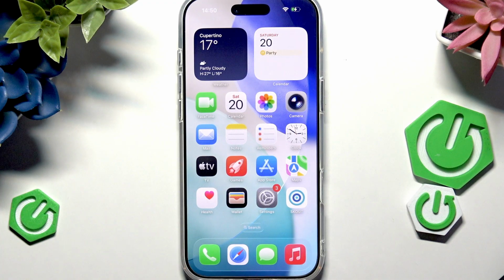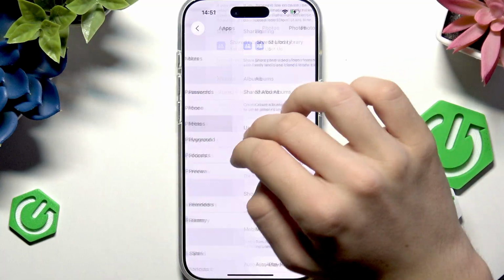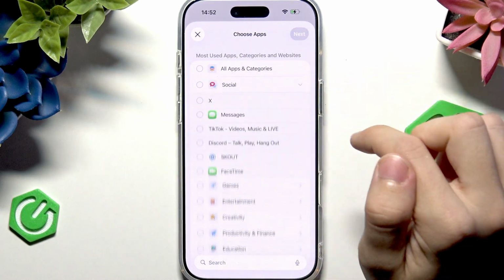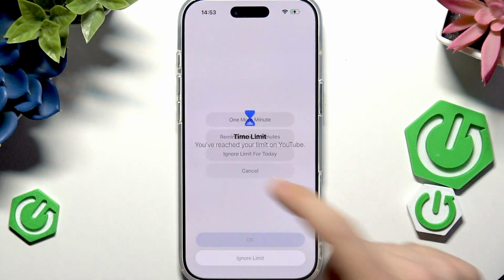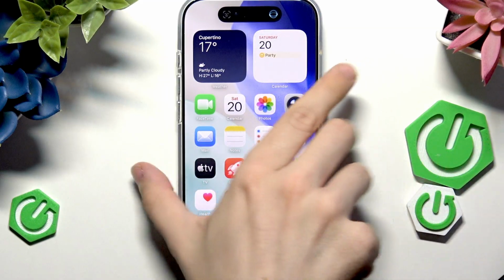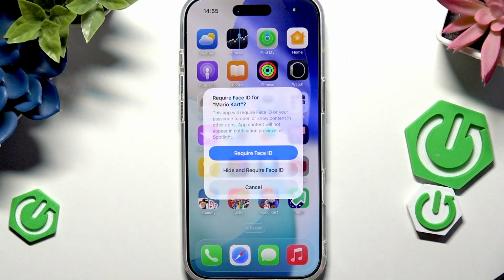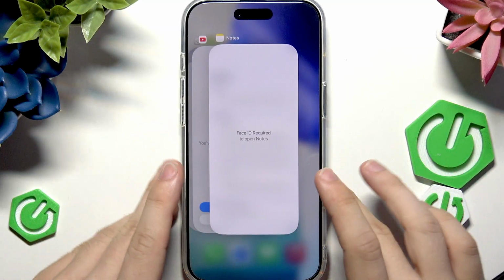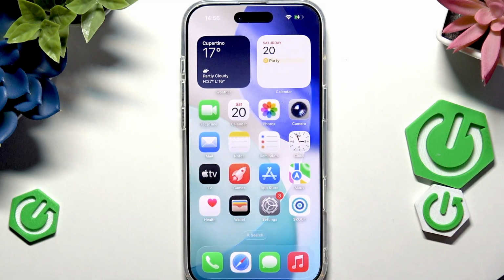Lock Apps on iPhone Air with Screen Time & Face ID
Want to keep your apps private or limit their usage on your iPhone Air? In this video, we show you step-by-step how to hide apps and lock them using Face ID or Screen Time. Learn how to set app time limits for digital well-being, lock sensitive apps for privacy, and completely hide apps from your home screen and recent apps list. We cover both built-in Apple features and tips for managing hidden apps, so you can control access and keep your information secure. Whether you want to hide social media, notes, or downloaded apps, this guide will help you use your iPhone Air’s privacy and security options to the fullest.

How to hide apps on iPhone Air using Face ID?
How to lock apps with Screen Time on iPhone Air?
Where can I find hidden apps on iPhone Air?

0:00 Introduction
0:15 Locking apps with Screen Time
1:08 Setting app time limits
2:00 Using Face ID to lock and hide apps
3:10 Hiding downloaded apps and managing notifications
4:00 Accessing hidden apps in App Library
5:00 Unhiding apps and checking hidden app settings